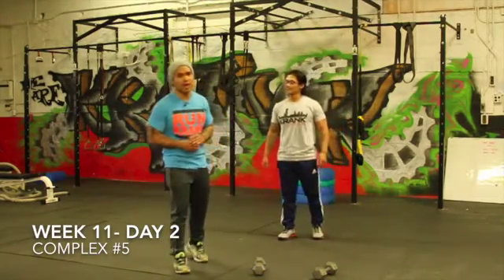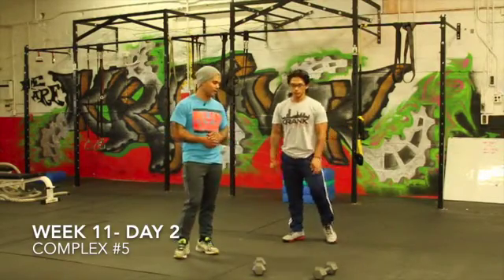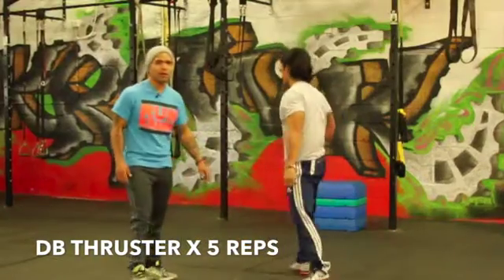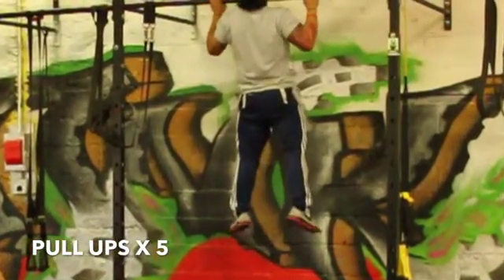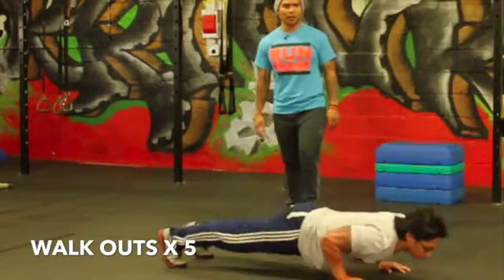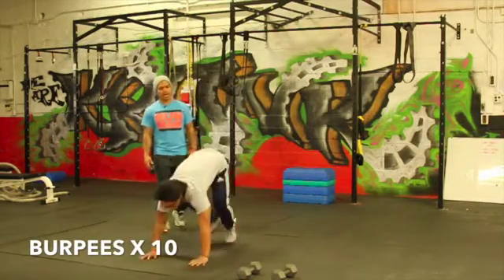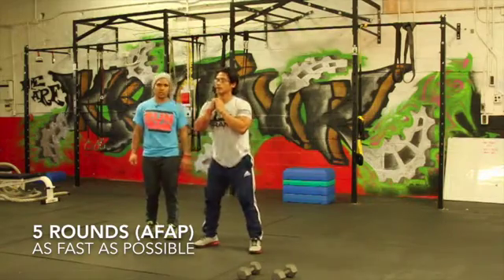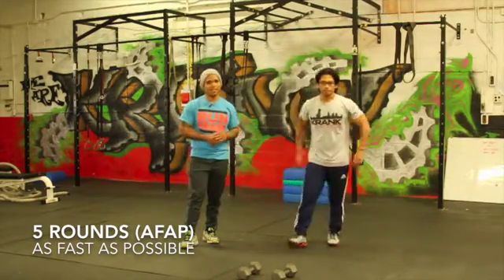WEEK 11 DAY 2